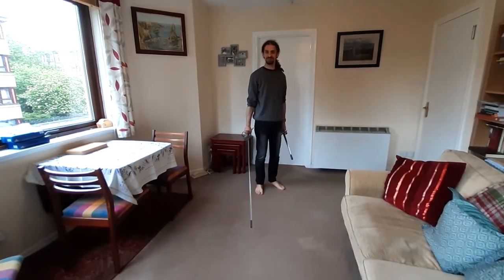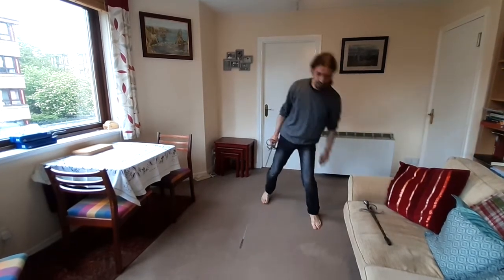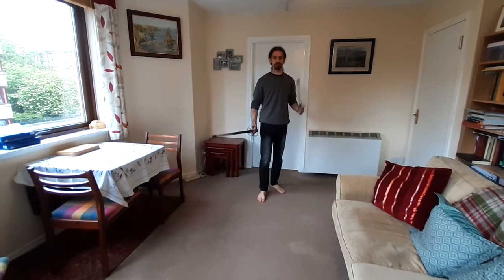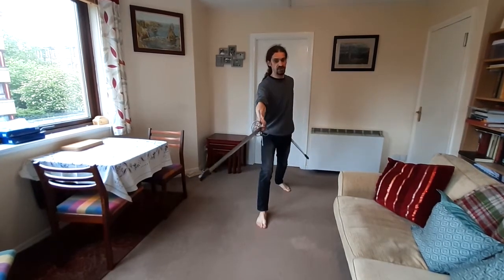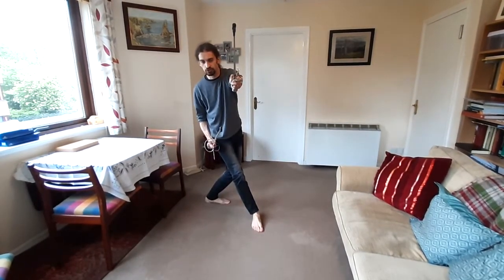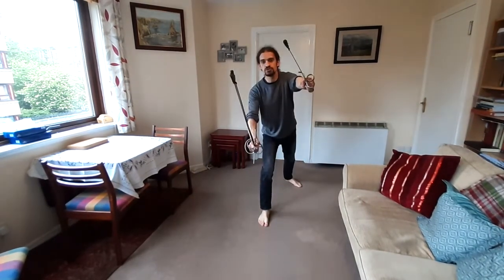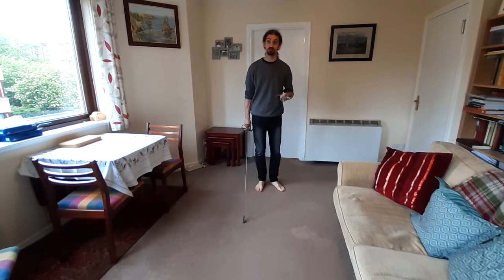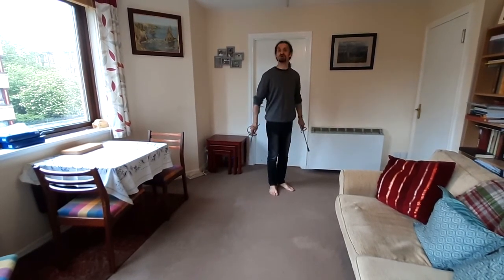Renaissance Fencing Tutorial 13 Recovering with Rapier and Dagger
This video is a direct follow-up to tutorials 11 & 12. We combine the principles from those videos to look at recovering from an attack in rapier & dagger. The emphasis is on the different body posture with the paired weapon combination.